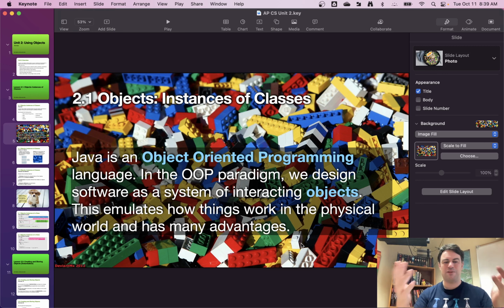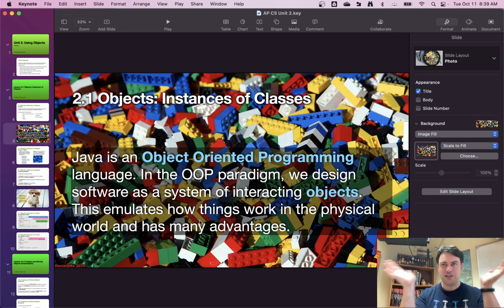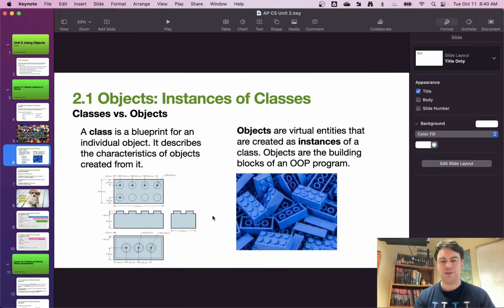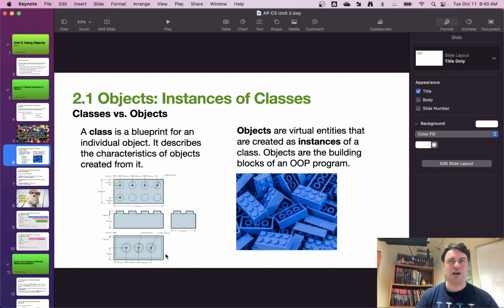Unit 2 Lesson 1 - Object Oriented Programming